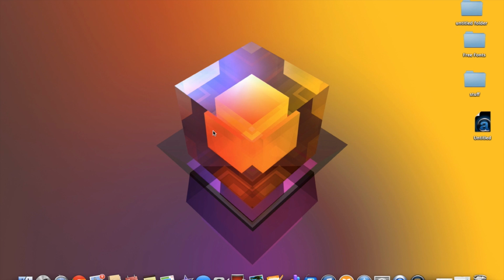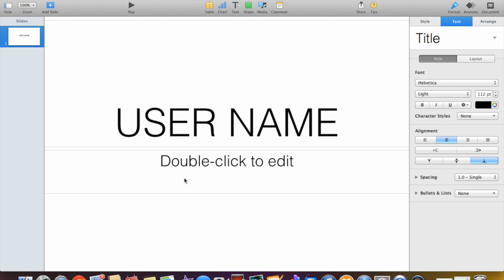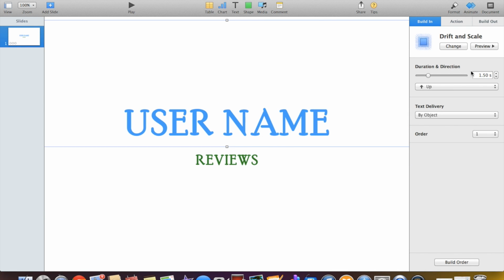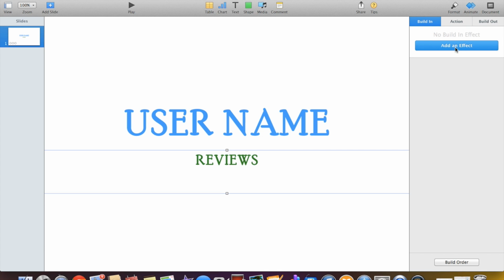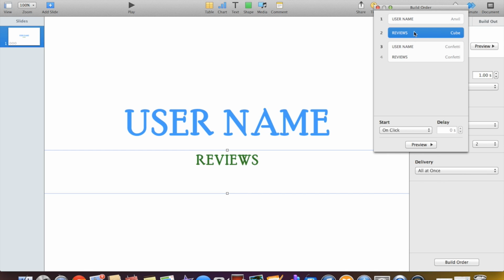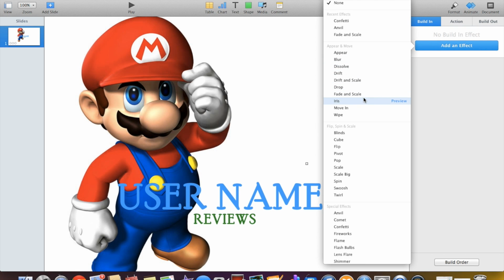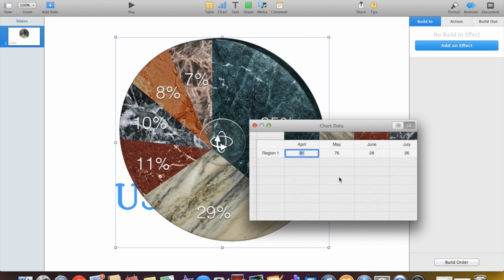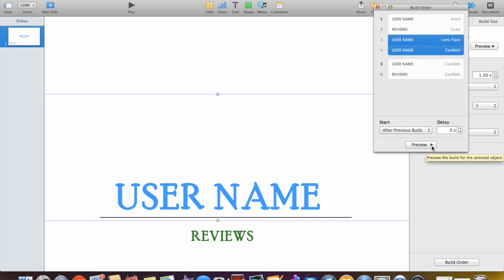Make a youtube intro or outro using keynote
Short video on making an intro or outro using keynote

Just an added note, I forgot to show how to export, go to file, export, quicktime, then choose what format 720p 1080p etc finally choose where you want to save to and you are all set.